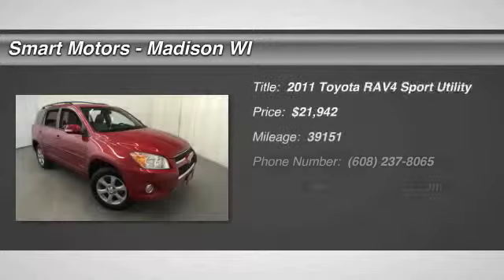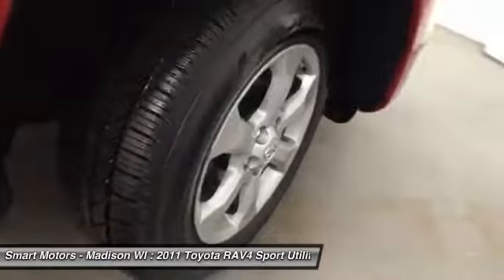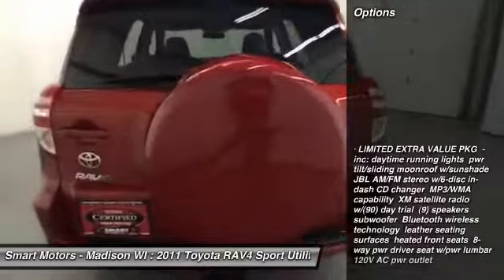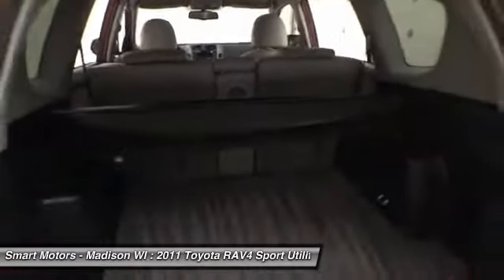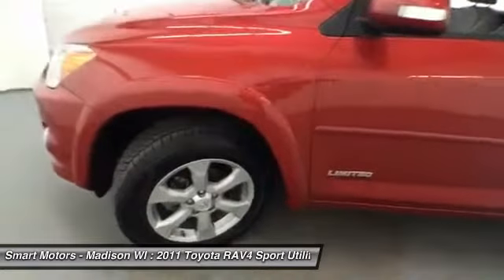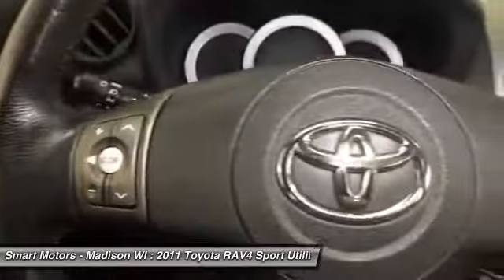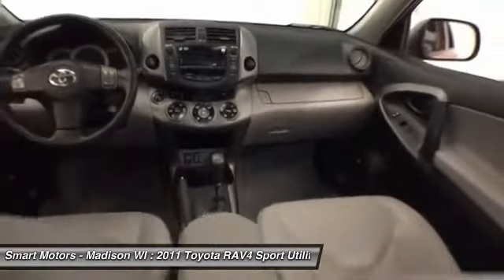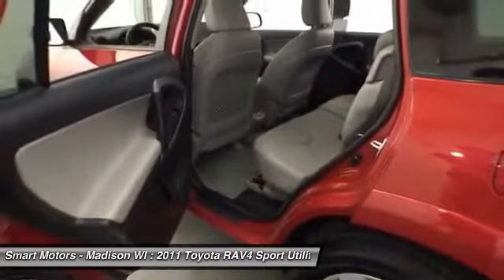2011 Toyota RAV4 2011 Toyota RAV4 | Smart Motors Madison Wisconsin M285841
Awaiting its next owner here at Smart Motors is this very nice, Certified 2011 Toyota RAV4. This Limited model RAV4 is full of goodies that will be sure to please all shoppers, both for convenience and performance, beginning with its four wheel drive. That, with its Star safety system, which gives you enhanced vehicle stability and traction control, ABS and smart stop technology, all combine to give you a fluent, dependable ride that is sure to keep you safe on the road.It hosts a large cargo area where you will be fit in any shopping good necessary, or if you are looking to get away for the weekend, you'll be easily able to fit in all the luggage necessary.It will respectably get you up to 27 mpg on the highway, so you certainly are not going to be breaking the bank while you take this RAV4 on the road for daily commuting.Inside this spacious crossover you will immediately notice the leather seating that fits up to 5 passengers. Front seat occupants further benefit from heated seating and dual zone climate control, aiding in comfort and convenience.A backup camera that is mounted conveniently in the rearview mirror helps aid in fitting into tighter parking spaces.With under 40,000 miles, passing a stringent safety inspection, and backed by Toyota's Certified warranty, there is little to nothing that should hold you back from getting into Smart Motors and taking a test drive in this clean, sharp-looking 2011 Toyota RAV4. Call our sales team today to schedule a showing of it and make it yours.== TOYOTA CERTIFIED WARRANTY == Toyota Certified provides 7-Years/100,000-Mile Powertrain Warranty from original in-service date, 12-Month/12,000-Mile Comprehensive Warranty from date of purchase, 1-Year Roadside Assistance, and complimentary loaner car.